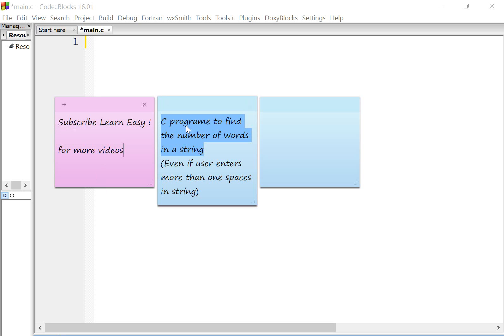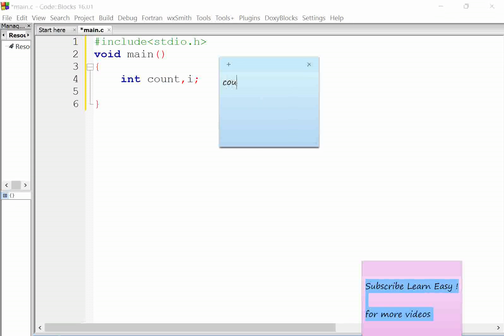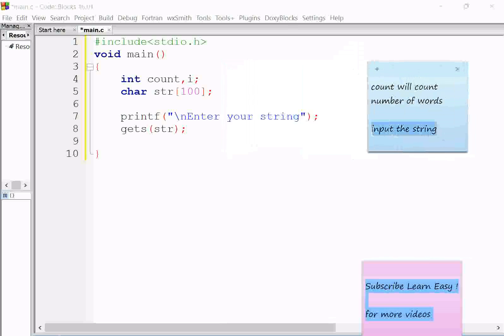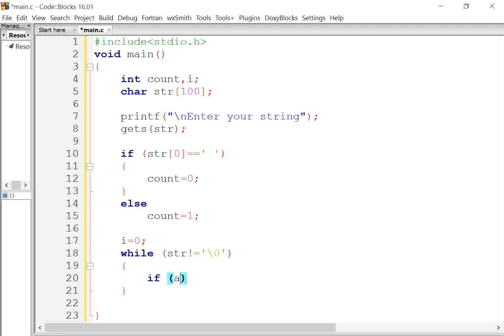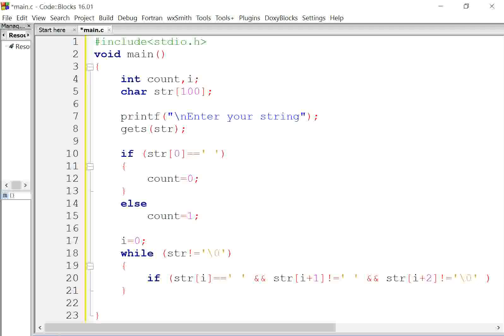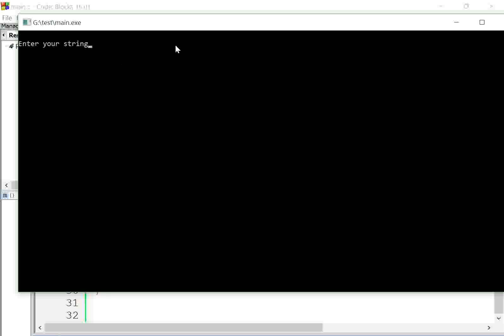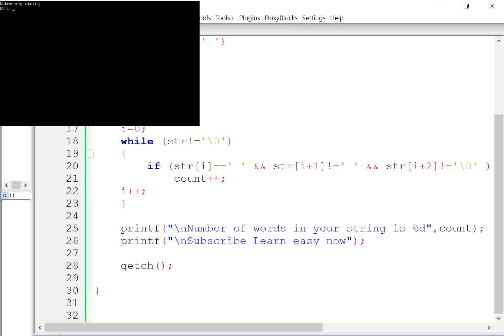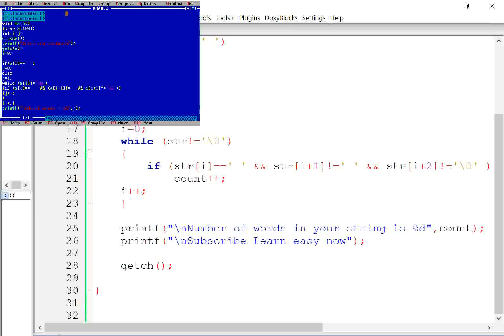Count number of Words in C or C++ (even if user enters more than one spaces in between)